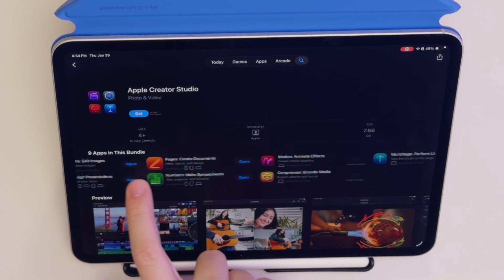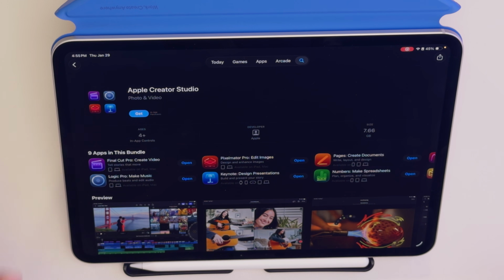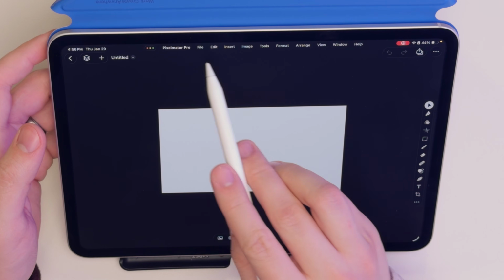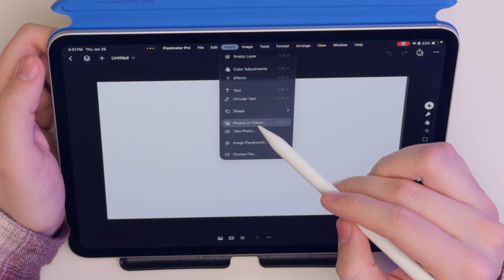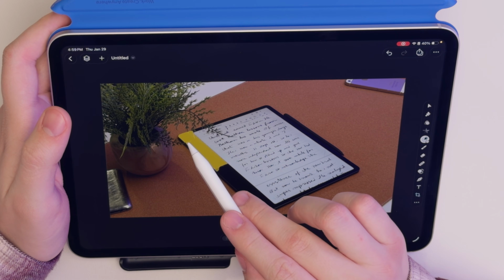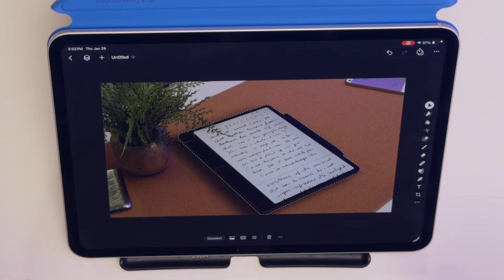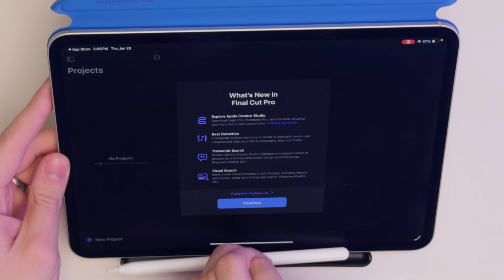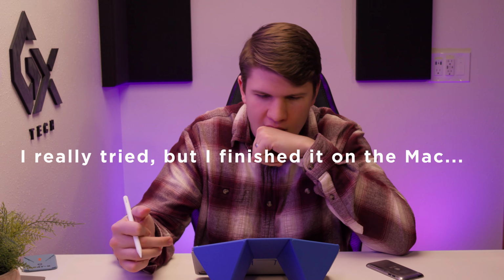Pixelmator Pro for iPad Is the REAL Star of Creator Studio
This is Apple’s clearest attempt yet at replacing Adobe — and the iPad version of Pixelmator Pro is the centerpiece. Interested in getting the latest M5 iPad Pro?

My Current Setup In This Video:
Canon R50 V (Main Camera)
Insta360 X5 (B-Roll/SideCam)
iPhone 17 Pro Max (TopDown Camera)
M2 Pro MacBook Pro (renewed)
Shotgun Mic (Main Studio Mic)
Zoom F8n Pro Recorder
Adjustable Arm Mount
Leather Desk Matt
JLPOW Wash Light (I use 2)
Avalon 100W COB Light (I use 2)
Overhead Light (GODOX F400Bi)
Vernal Standing Desk (White 60” x 27.5”) - vernalspace.com

❓QUESTION❓ - Do you think the Creator Studio is a good deal or a slippery slope?

⏰ Timecodes ⏰
00:00 - Intro
00:43 - Pixelmator Pro Finally On the iPad!
01:24 - Using Pixelmator Pro on iPad
03:01 - Is This the Right Photo Editor?
04:05 - This is a good value for iPad Users
05:20 - They are separate apps
06:33 - Is this subscription gonna backfire?
07:36 - Conclusions

About:
In this video, we take a hands-on look at Pixelmator Pro for iPad, explore what Creator Studio actually includes, and talk about whether this is finally Apple’s answer to Adobe Creative Cloud.